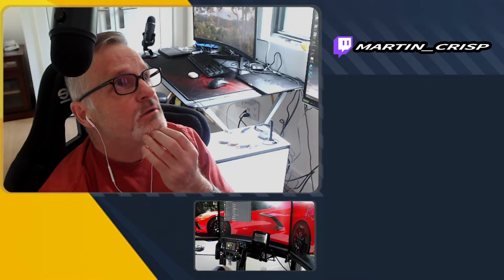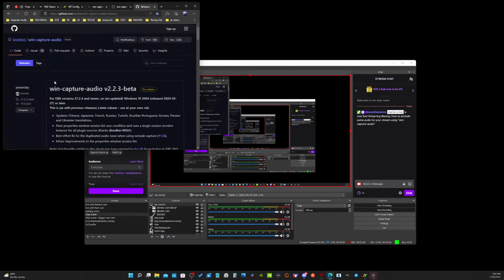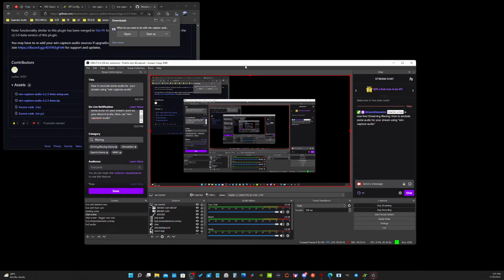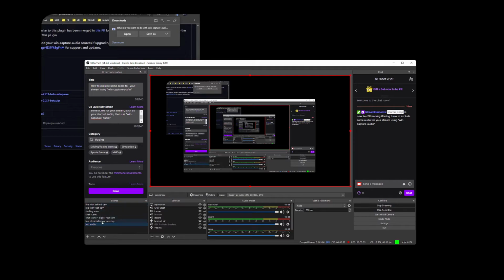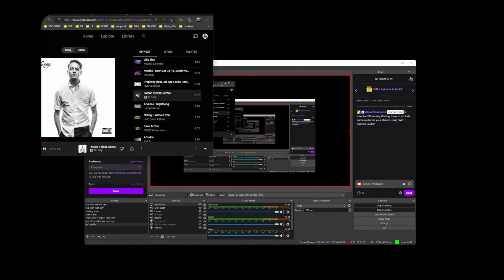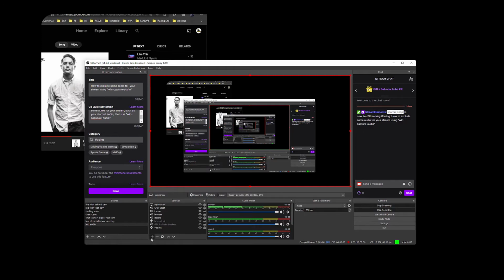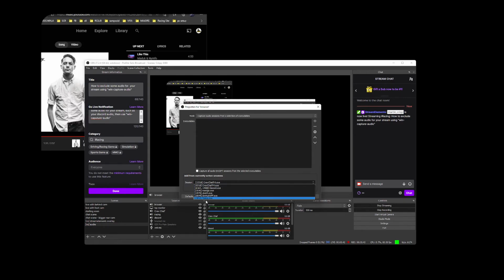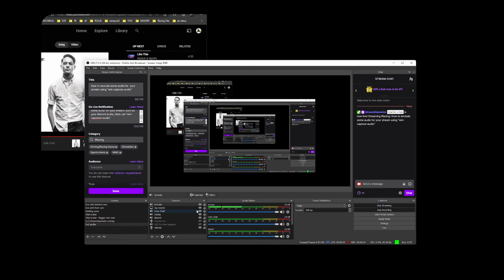How to exclude audio channels in your stream using "win-capture-audio"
If you want to be able to exclude some audio for your stream, such as your discord audio, then use "win-capture-audio"

If you like the stream, click the like button.
If you want to be notified when I am streaming live, click on the bell.